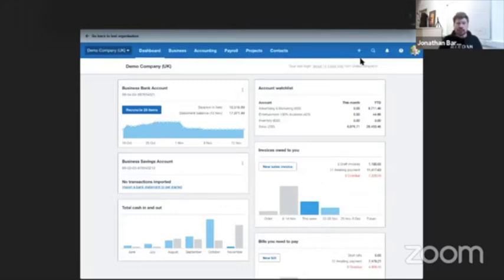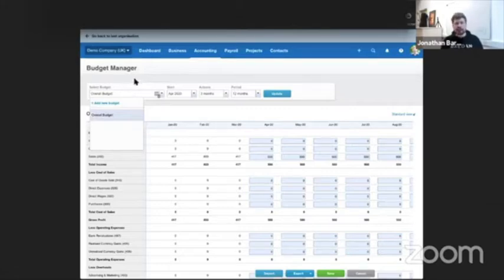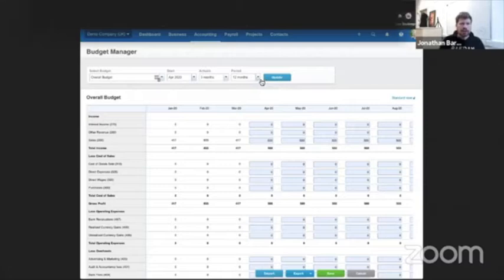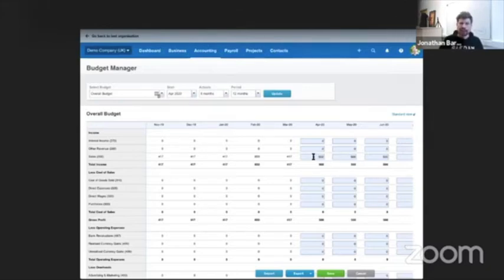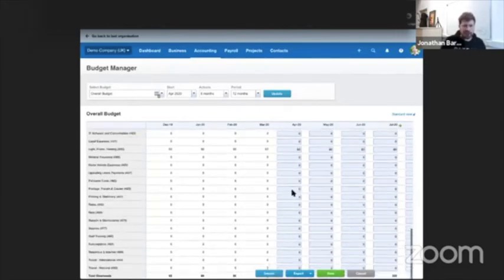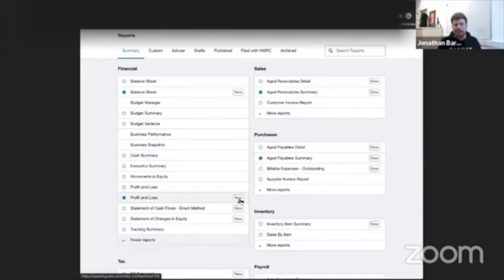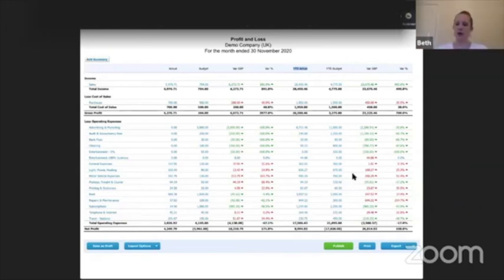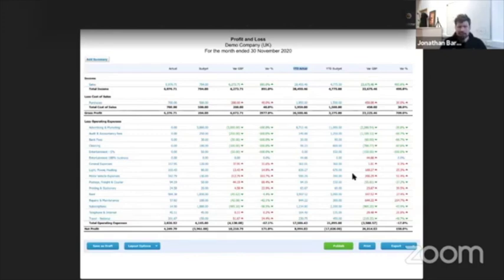Raedan Live S1 E3 | Create a budget in Xero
Create a simple yet powerful budget for you business in Xero and find out why it's such a vital tool.